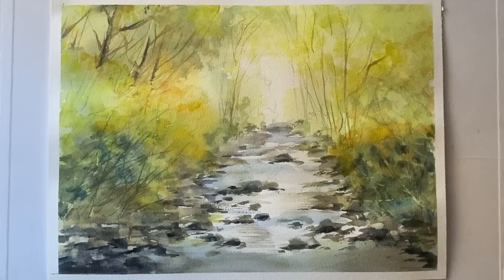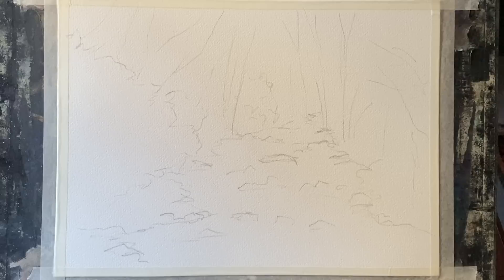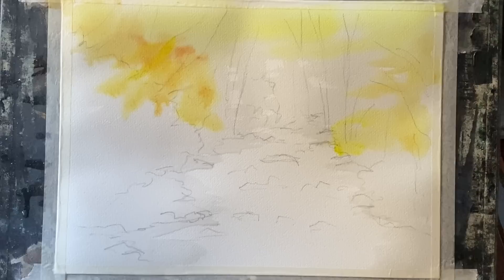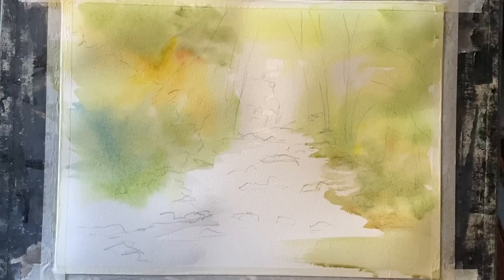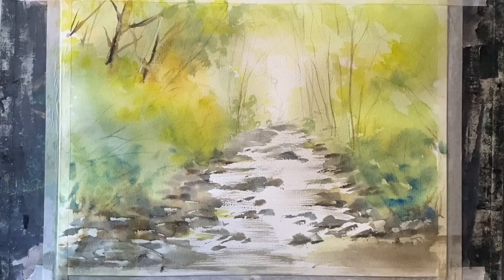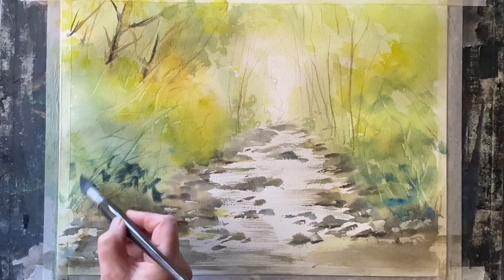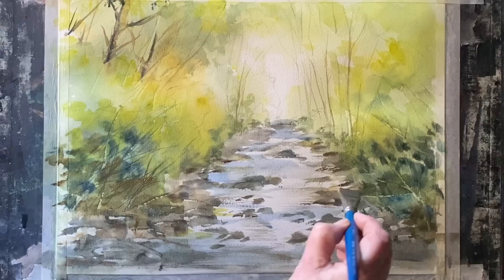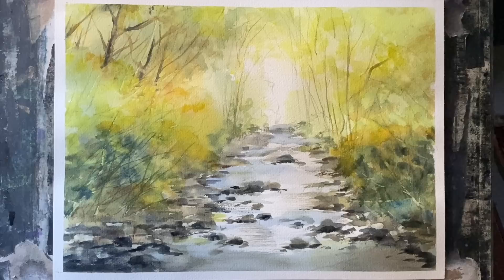Lois' Simple BEGINNERS Sunlit Woodland Stream Watercolour Landscape, watercolor painting tutorial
It's Lois here today, join me for a really simple impressionistic loose sunlit stream painting. It is a nice, beginner-friendly landscape that was so much fun to paint! Using the wet in wet method and really simplifying the scene to create the suggestions of the sunlit trees rather than the detail, and keeping the light in the stream and centered above it to create light and distance. This can take a bit of practice, but it is a wonderful way to loosen up, take the pressure off yourself and have fun!

Materials: Millford 140lb/300gsm cold pressed watercolour paper, 11" by 15"/28cms x 38cms. It is taped to my board and my board is at an angle of about 45 degrees, or flat, or I can tip and tilt it to get the water to flow.  I use various brushes as shown in the demo, but use any similar ones you have. My colours today are lemon yellow, ultramarine blue, burnt sienna, paynes grey, sepia and cad yellow.
Purchase Morgaine's original paintings and handmade paint